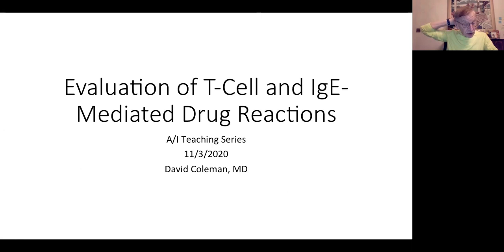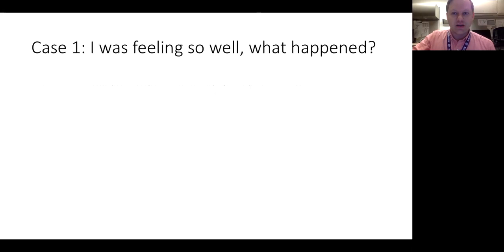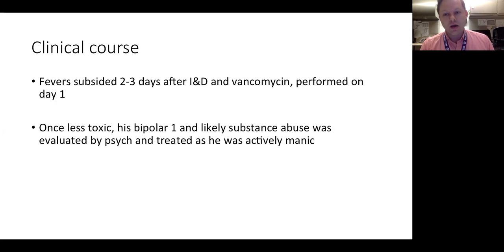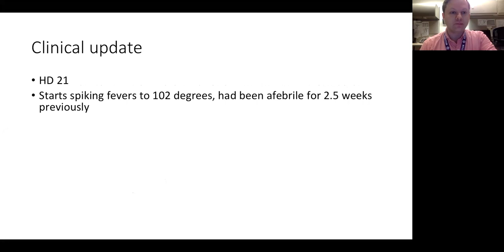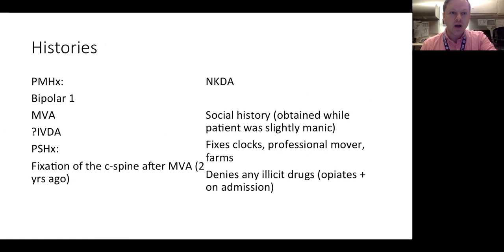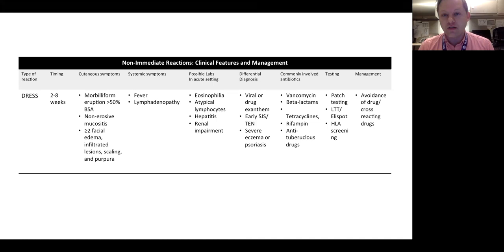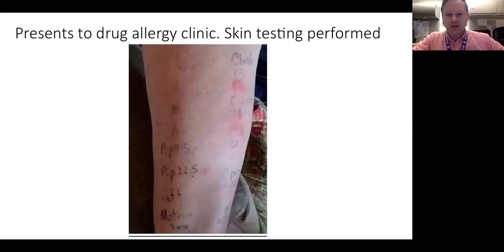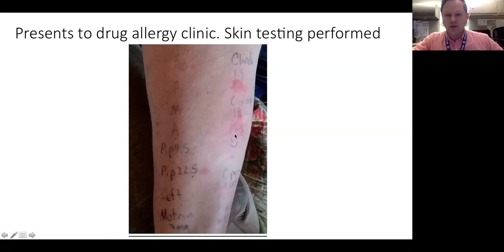11/3/2020 Evaluation of T-Cell and IgE-Mediated Drug Reactions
Allergy and Immunology Teaching Series presentation by David Coleman, MD, Clinical Assistant Professor, UW Division of Allergy & Infectious Diseases

At the conclusion of this presentation, attendees should be able to:
1. Increase familiarity with T-cell mediated drug reactions
2. Discuss testing modalities and their limits
3. Discuss cases which increase knowledge of these reactions